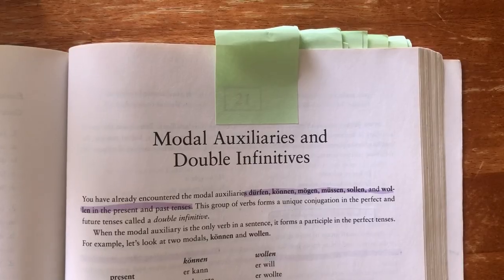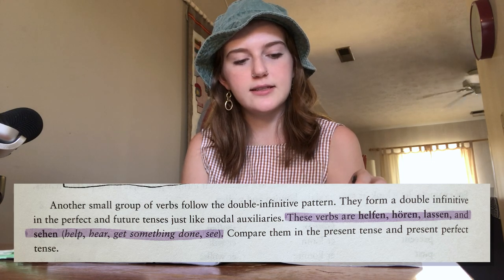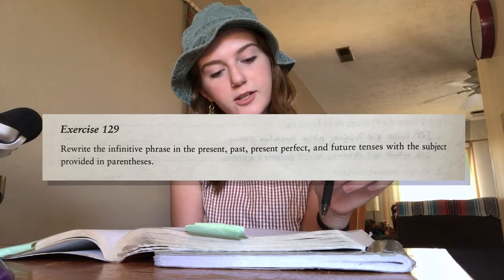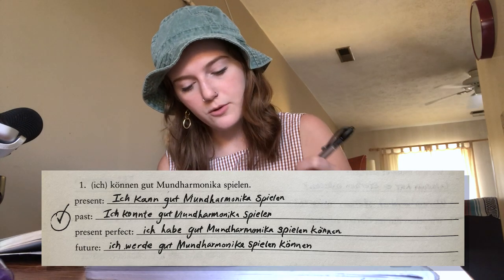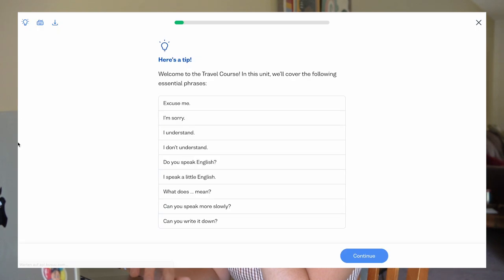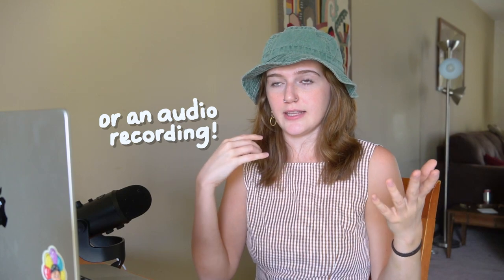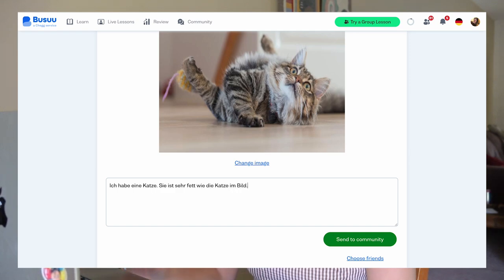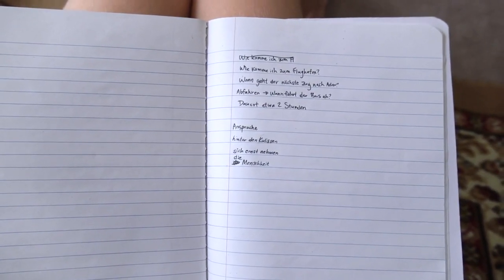LEARN GERMAN: study German with me!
Laß. No, ließ. Laß? Never mind I'm gonna learn Japanese or something. Here's a panicky last-minute study vlog with a bit of grammar, a bit of travel brush-up, and a bit of listening 🤠

💌 about me

Hey! Hola! Hallo! Oi! Salut! Shalom! Merhaba! I'm Elysse, your favorite polyglottin' globetrotter. I make videos about languages, how to learn them, and how I navigate the places they're spoken. Hop on in.

💌 FAQ

How old are you?:
22 years old

What languages do you speak/sign?:
English, Spanish, German, Portuguese, French, American Sign Language, Turkish, Hebrew (all at varying levels of course so pls don't come for my neck that I'm not fluent)

Where do you live?:
USA, baby but I'm a citizen of the WORLD

00:00 i forgot to tell you i'm going to Germany
00:58 a bit of ~classy~ grammar study
06:40 LAß and LIEß... WARUM
07:30 Busuu's travel German course gettin me right
13:14 listening to a podcast on my TV bc i'm bougie